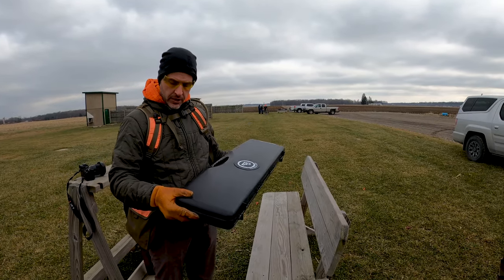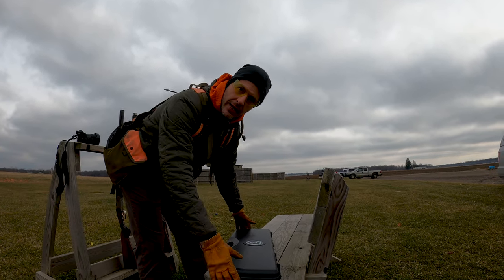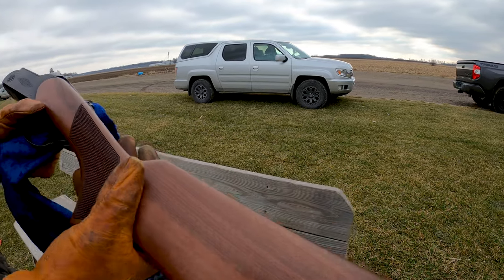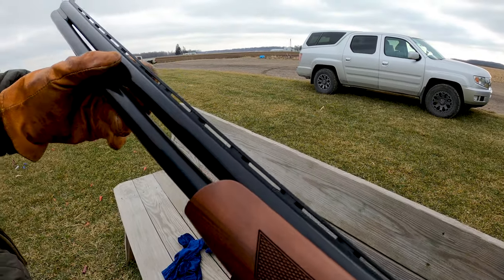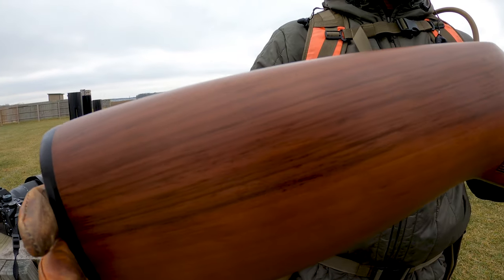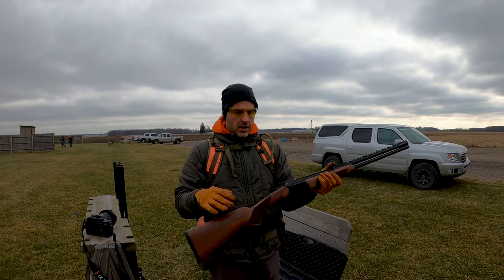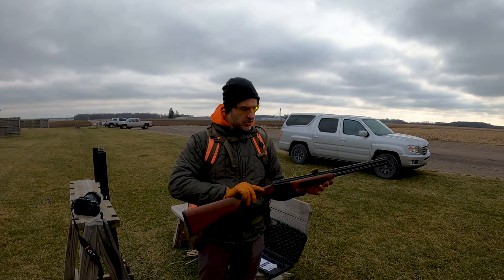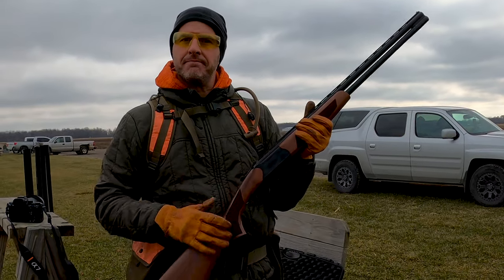Unboxing the CZ Drake O/U 20 Gauge – Ultimate Upland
The CZ Drake makes a great entry level double, mechanically sound with a little window dressing at a great price point.  We've been testing this shotgun over the last few weeks at our local skeet range and have few complaints.

If you've been considering dipping a toe into the world of double guns, the CZ Drake deserves a look.

MSRP: $675

Want more energy for shooting (like the guy in this video), checkout these energy bars from our Meateater friend Danielle , one of our fav recipes:

Be sure to keep your shotgun clean

Always looking for new places to target shoot, but this is our current home range